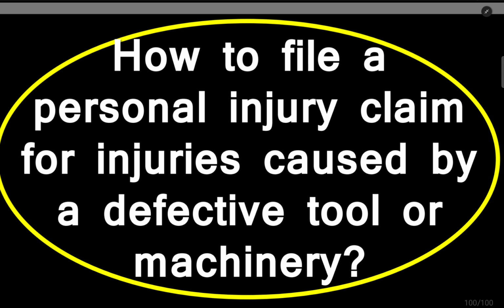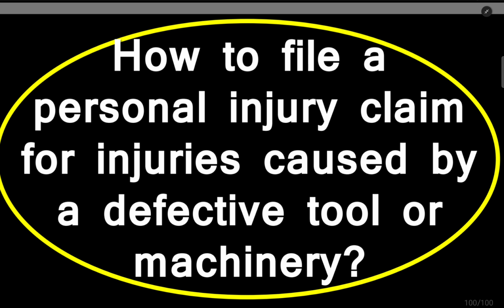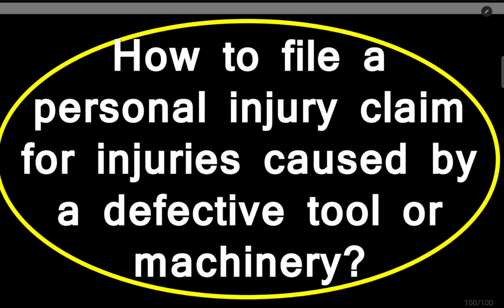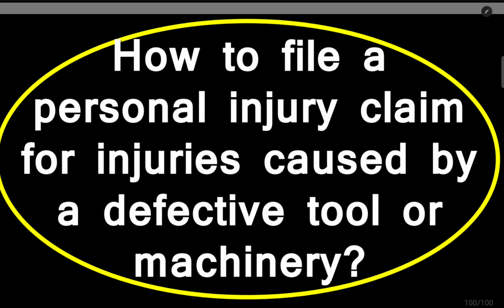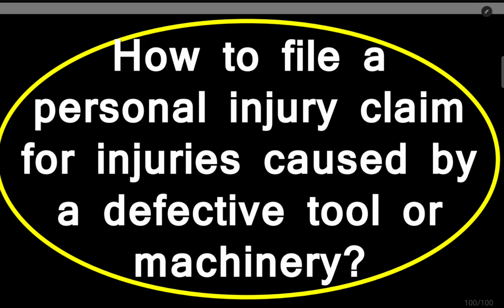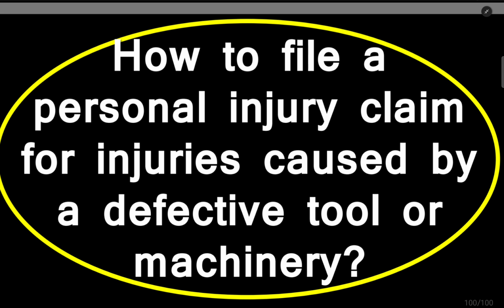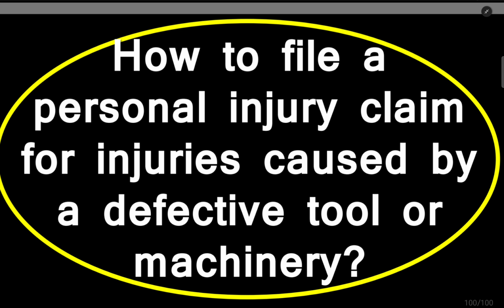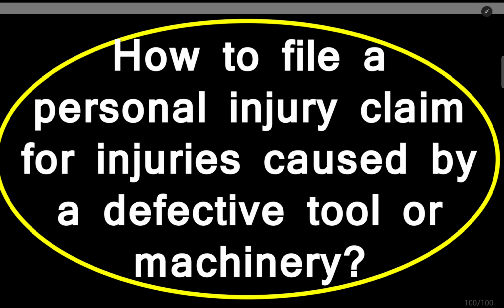How to File a Personal Injury Claim for a Defective Tool or Machinery Injury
Were you injured by a defective tool or machinery? In this video, we explain how to file a personal injury claim, prove liability, and seek compensation for your injuries. Learn about manufacturer defects, product liability claims, and when an employer may be responsible. We also cover how to gather evidence, work with insurance companies, and take legal action if needed. If you or someone you know has been hurt by faulty equipment, watch this video to understand your legal rights and next steps.

1. How to File a Personal Injury Claim for a Defective Tool or Machinery Injury
2. Defective Tools and Machinery: How to Prove Liability and Get Compensation
3. Legal Guide to Filing a Claim for Injuries Caused by Faulty Equipment
4. Who is Responsible for a Defective Tool Injury? Steps to Take After an Accident
5. Injured by a Defective Tool or Machine? Here’s How to File a Claim

defective tool injury, faulty machinery accident, product liability claim, personal injury lawsuit for defective tools, machinery accident claim, workplace injury due to defective tools, manufacturer liability for injuries, product defect legal claim, compensation for defective machinery injury, injury caused by faulty equipment, legal help for tool injury, workers’ compensation for equipment accidents, defective power tool claim, suing manufacturer for defective product, workplace accident due to machinery defect This video is for educational and informational purposes only. While I strive to provide accurate and up-to-date information, I do not guarantee any specific results. Any actions you take based on this content are at your own risk.